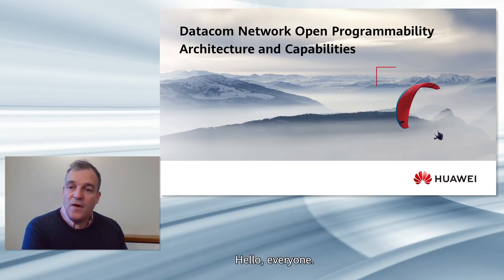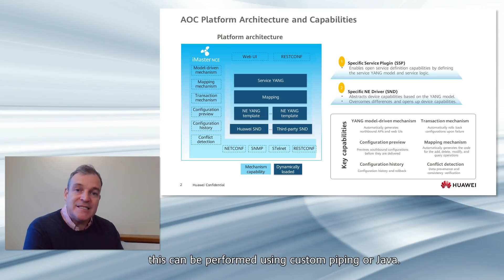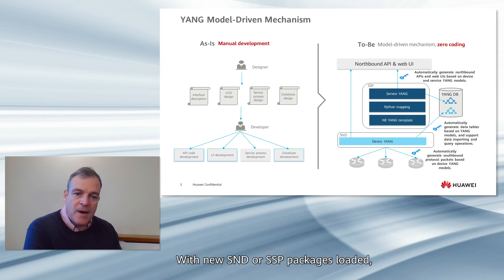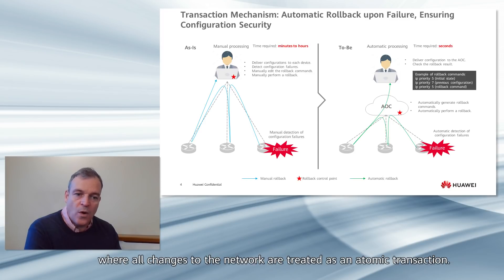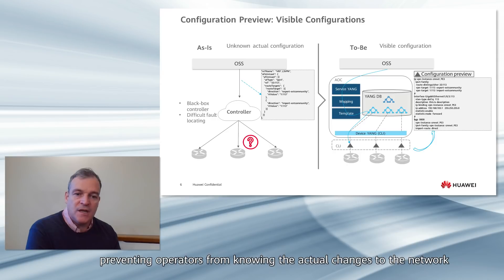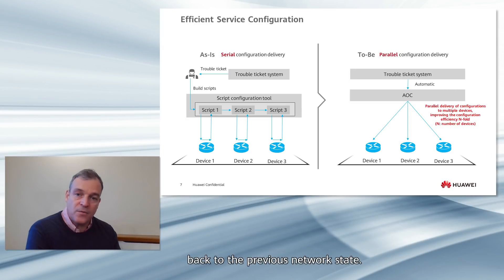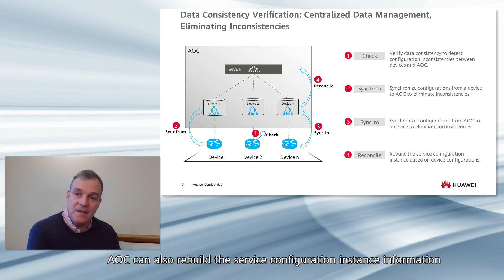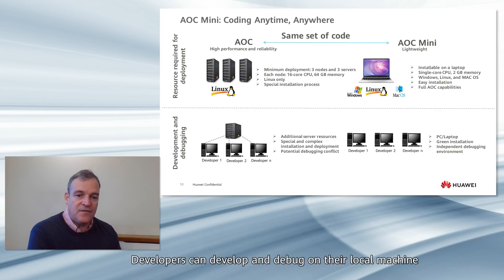Huawei Datacom Network Open Programmability Architecture and Capabilities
This video introduces the architecture and capabilities of Huawei Datacom Network Open Programmability, including YANG model-driven mechanism, transaction mechanism, configuration preview, mapping mechanism, configuration history, and conflict detection.